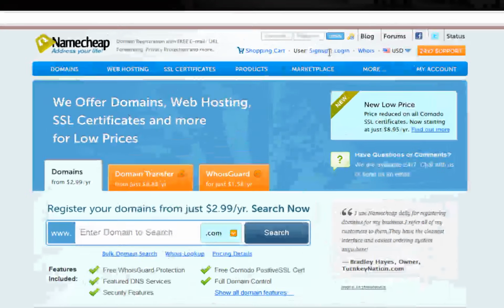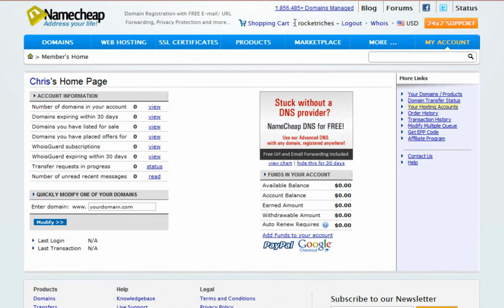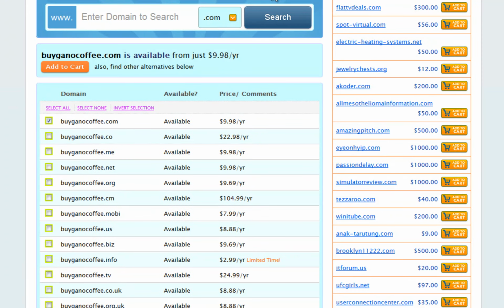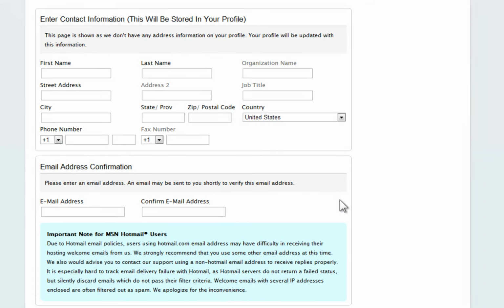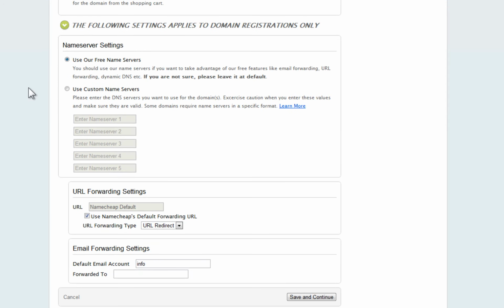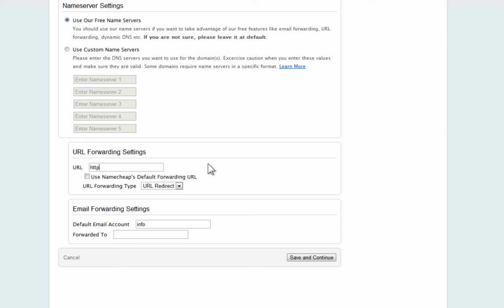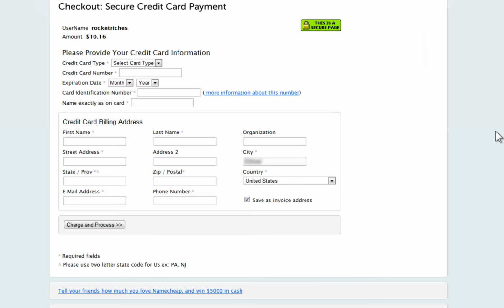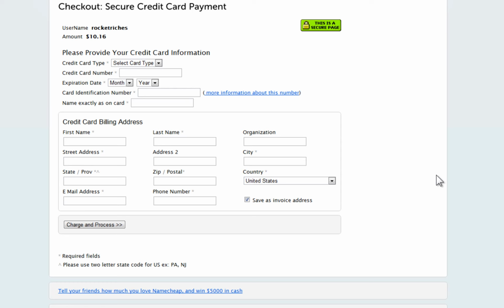How to Purchase and Forward a Domain with NameCheap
Quickly purchase a domain name at NameCheap and forward it to your existing website. This is a great way to promote a website with multiple domains.

Forward multiple domains to the same website to many different marketing campaigns. To make the most out of your domain, make sure to chose a domain that reflects your brand and product.